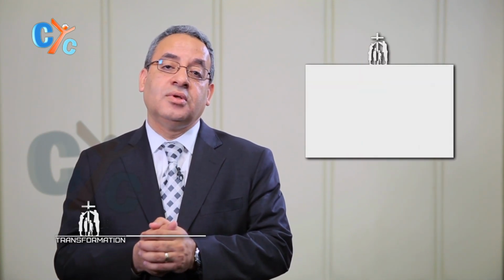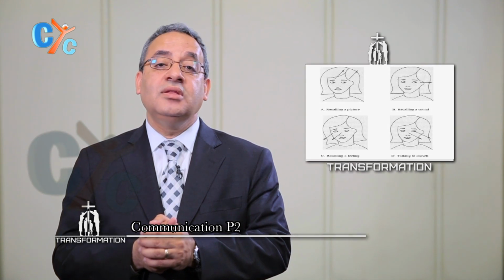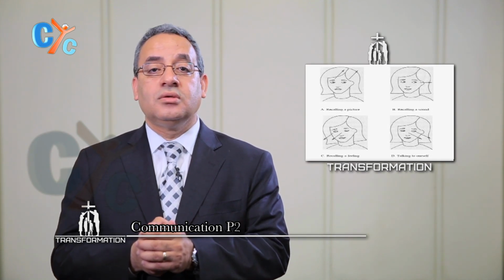Transformation S01 Ep14: Communication Part 2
Body language is a type of nonverbal communication in which physical behavior are used to express or convey information.

From an eye contact to hand gestures, all the unspoken meanings for your child body language so watch this episode of "Transformation " only on CYC